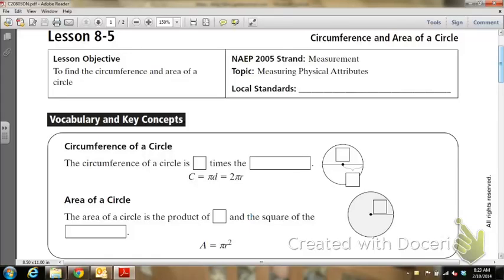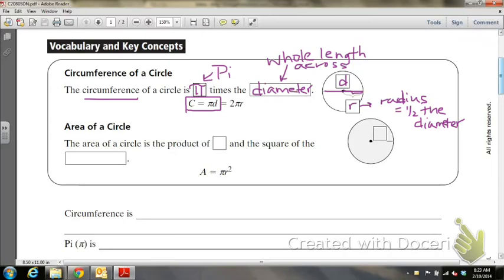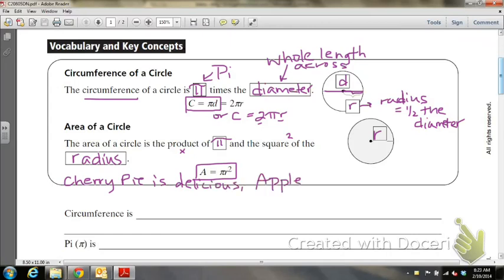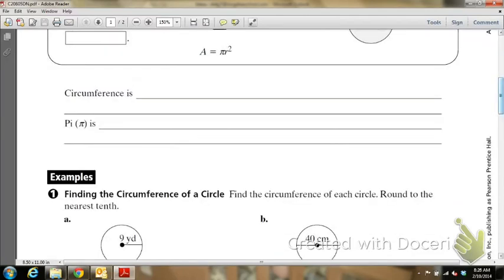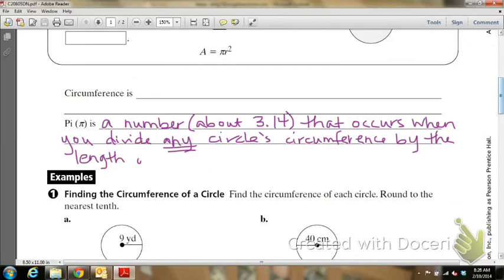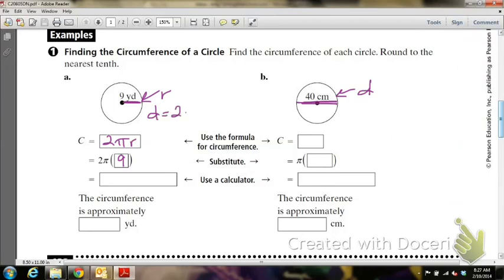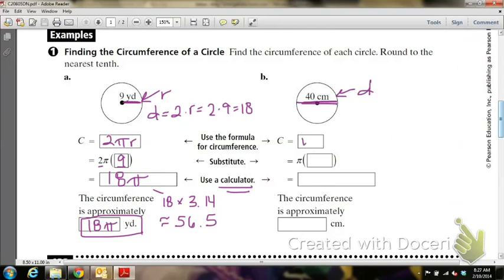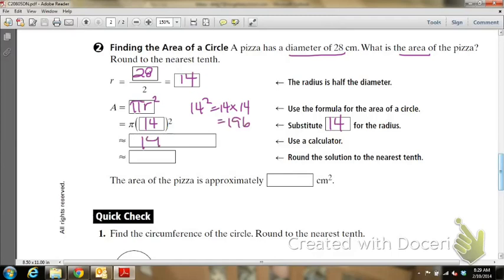8.5 math 6